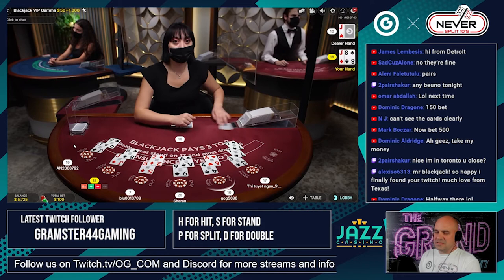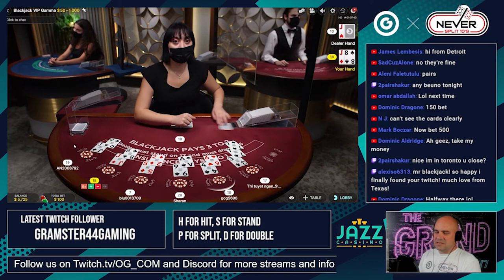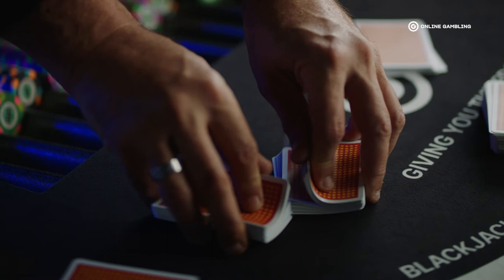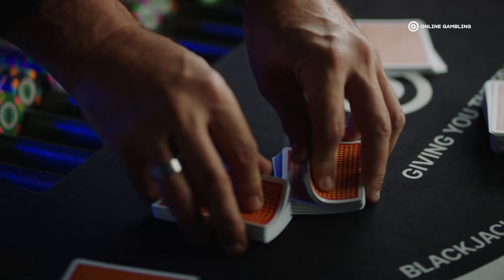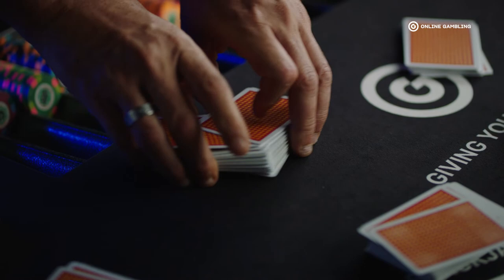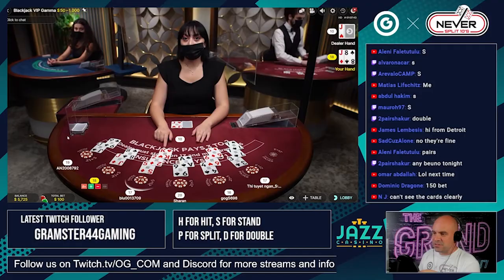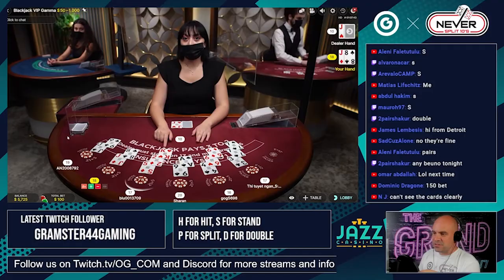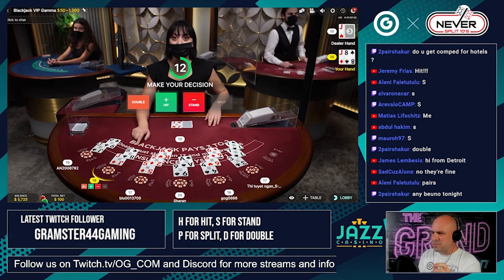Online vs Brick-and-Mortar Blackjack (S1L8 - The Blackjack Academy)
Online Blackjack pros and cons, the differences between online and live Blackjack and when to consider playing online are the key focuses of this lesson.

OnlineGambling.com is one of the leading websites on sports betting and casino gambling. Our knowledgeable team provides up-to-date news and sports betting coverage for major events, and expert recommendations on trusted betting sites with our sportsbook reviews.
There’s a huge variety of casino games to play out there; we cut through the noise and tell you where to find the best casino games, offer how-to guides, discover the best welcome bonuses, and use our casino reviews to highlight the top places to play.

In addition to reviewing betting sites and providing guides to free games and bonuses, our global team of gambling experts works every day to keep you up to date on news that matters to the betting public.

The OnlineGambling.com YouTube account showcases the best video content found